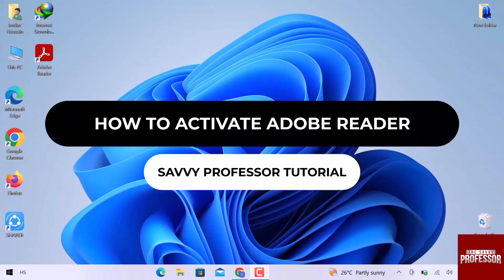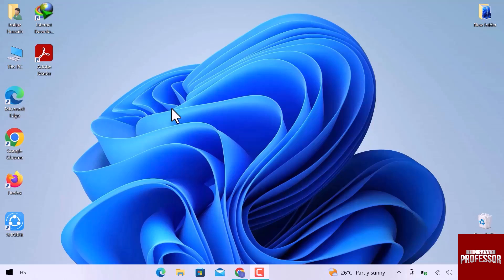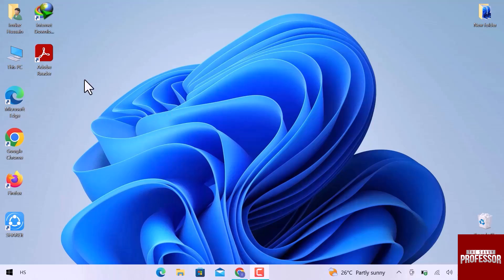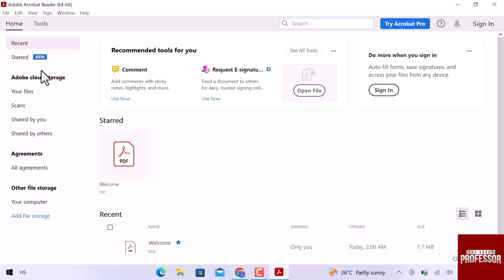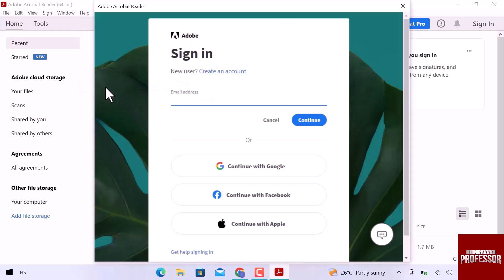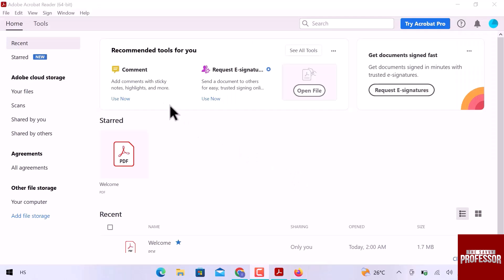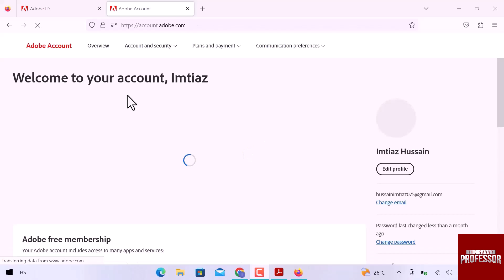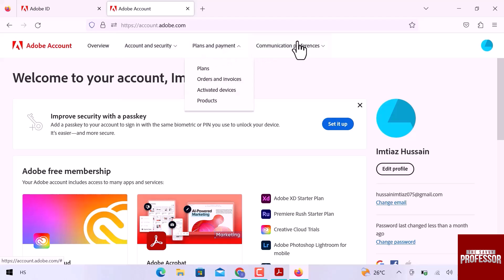How to Activate Adobe Reader (Step-by-Step)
How to Activate Adobe Reader (Step-by-Step). In this tutorial, you will learn how to activate Adobe Reader.